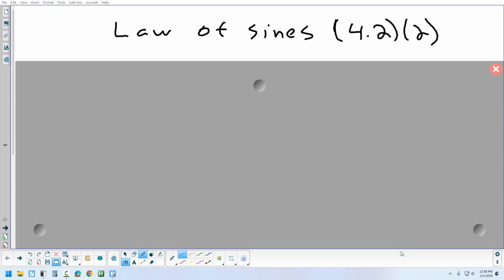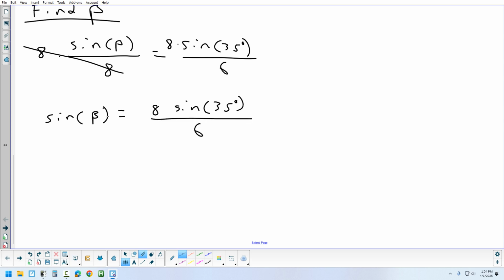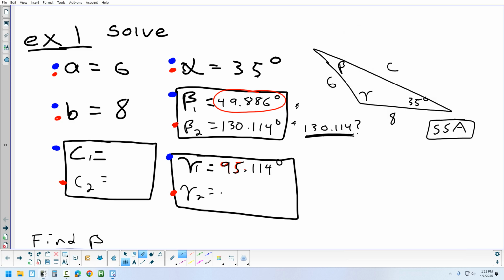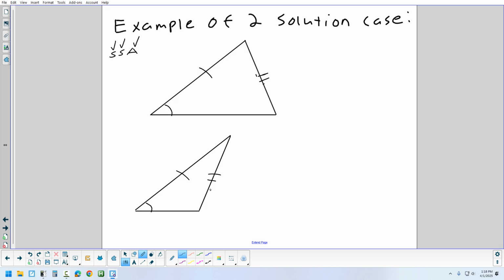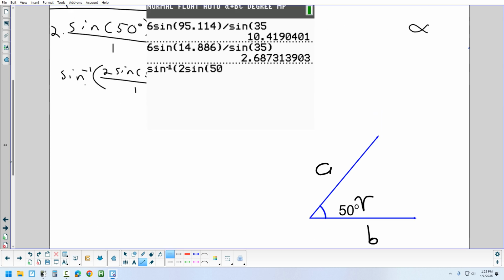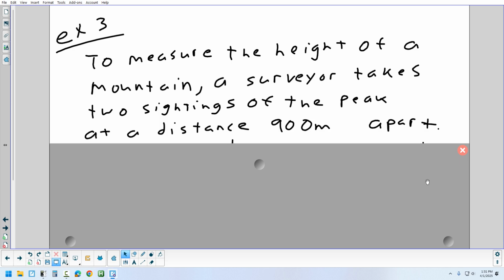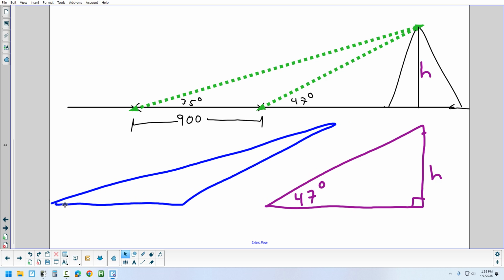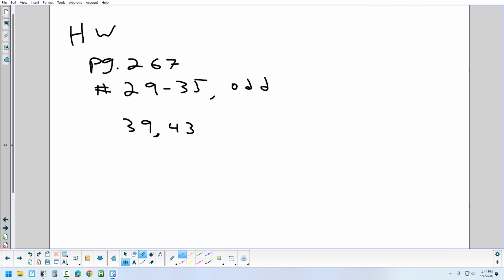4.2(2) Law of Sines 4-1-25